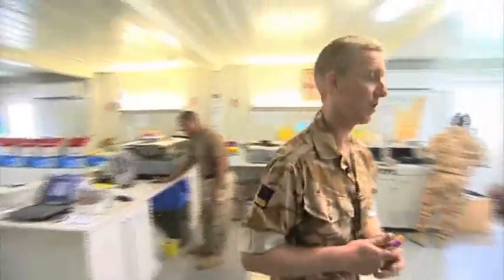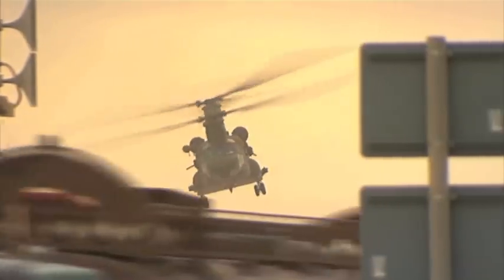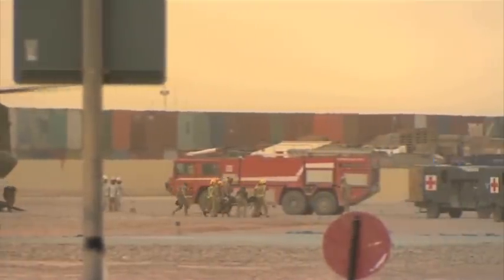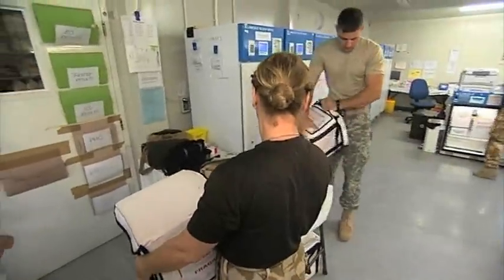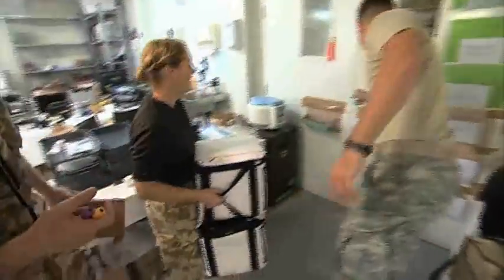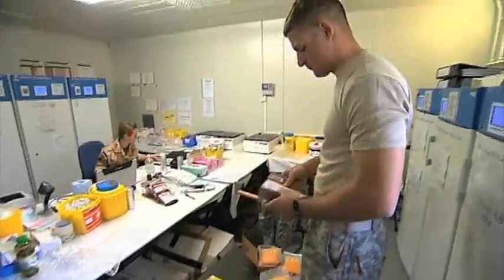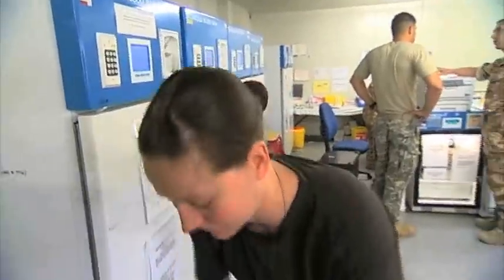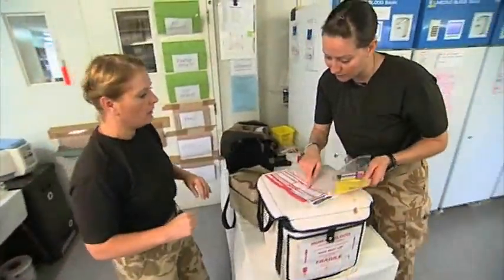The work of a Bio Scientist in Camp Bastion, Afghanistan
A short film documenting the work of a British Army Bio Medical Scientist working in the war hospital in Camp Bastion, Afghanistan